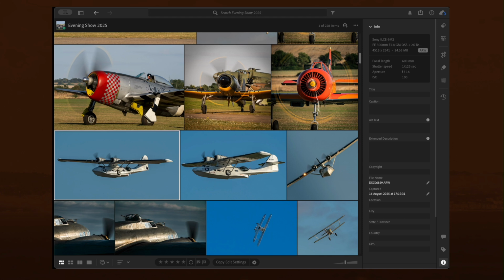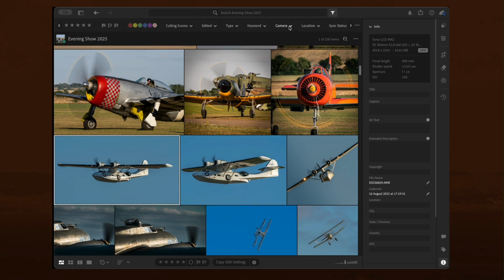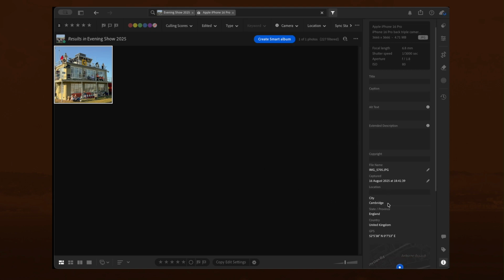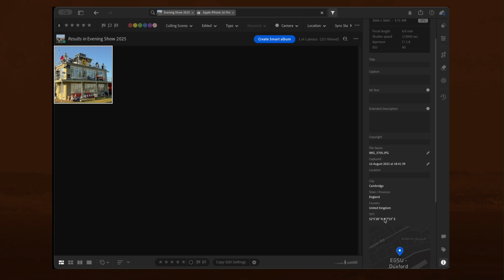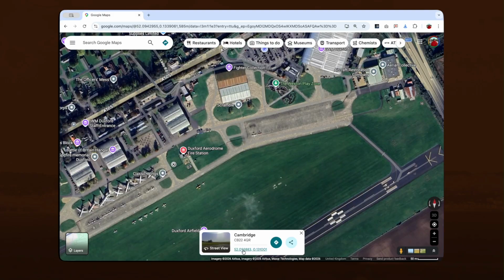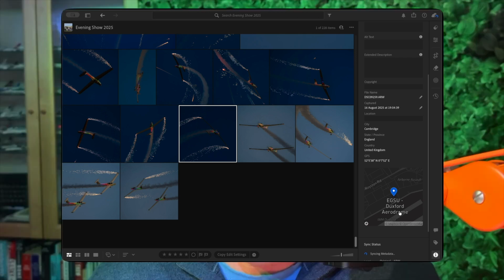How to GeoTag images in Adobe Lightroom - Cloud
A simple guide to adding location or Geotagging your images in the cloud native version of Adobe Lightroom, using your smartphone or Google Maps